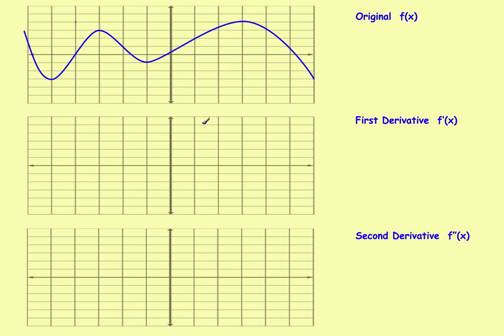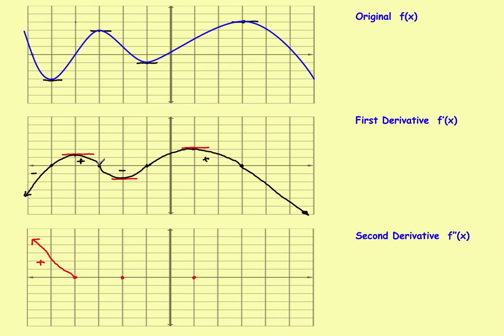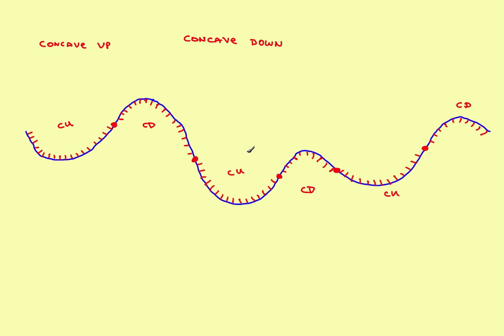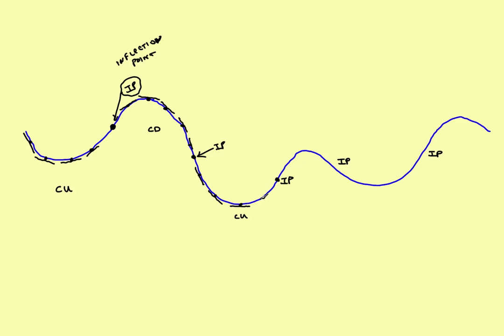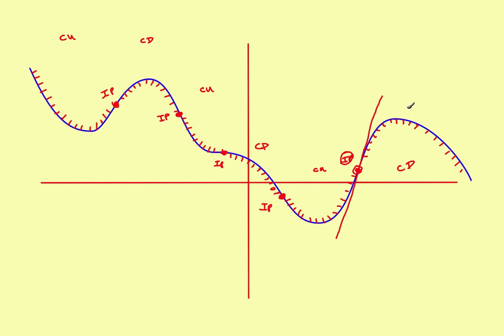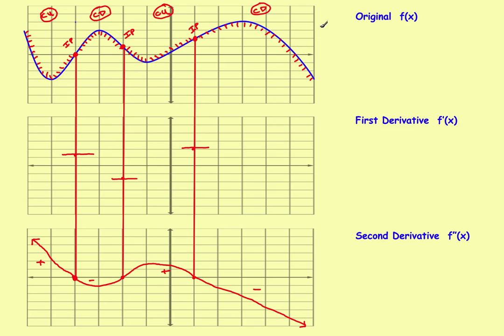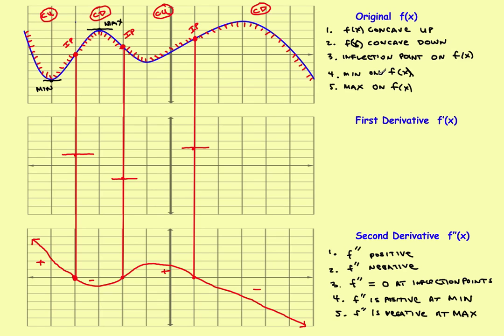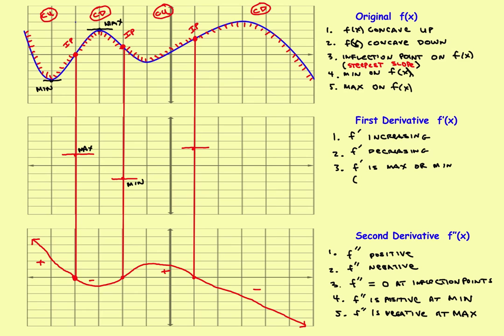AP Calculus Stillwater - (Part 1) Second Derivative &Concavity &Inflection Points (Curve Sketching)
A graphical description of the relationship between the original function and the second derivative. Identifying intervals where a function is concave up or concave down.